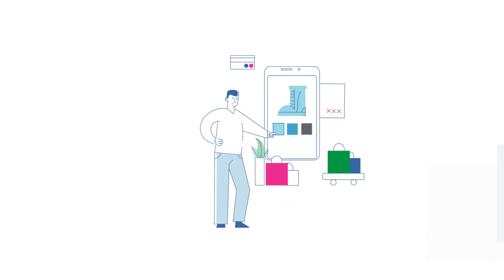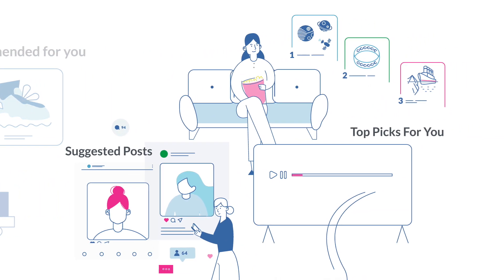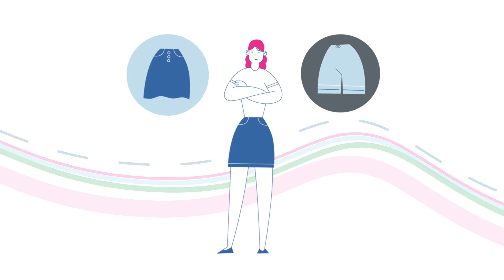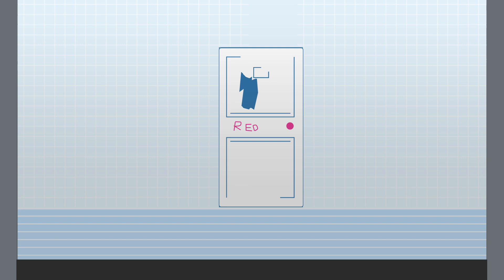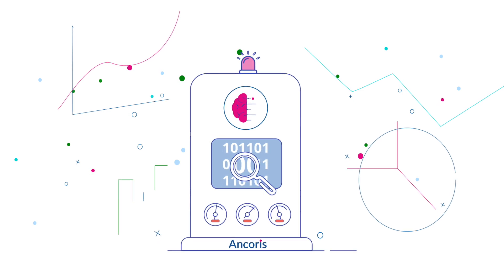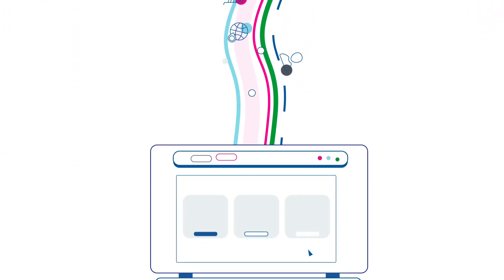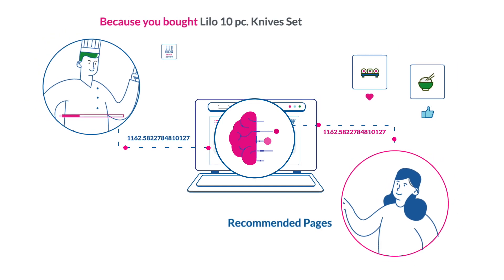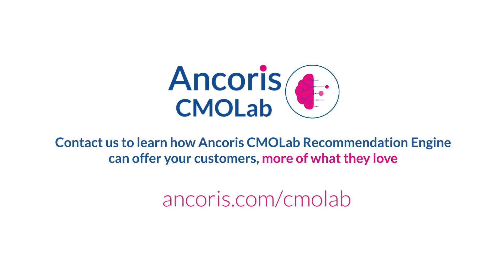Offer customers more of what they love with recommendation engines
Ancoris CMOLab Recommendation Engine leverages leading-edge AI from Google Cloud to provide customers with a highly personalised experience. From recommending products and services, to offering highly-engaging and relevant media content,  a recommendation engine is proven to increase revenue, customer retention and customer engagement.